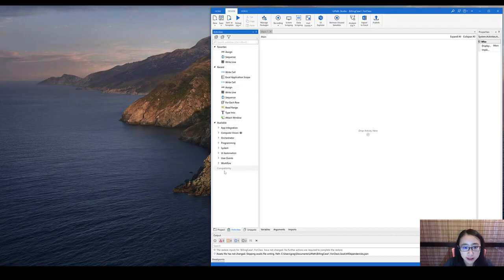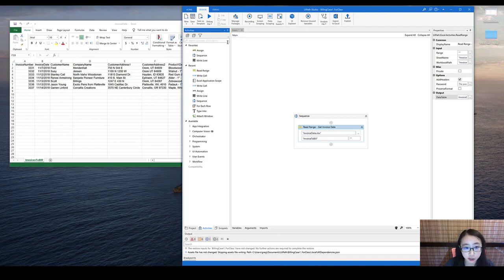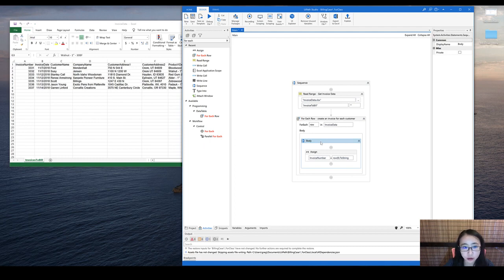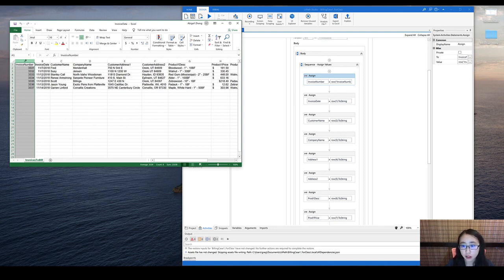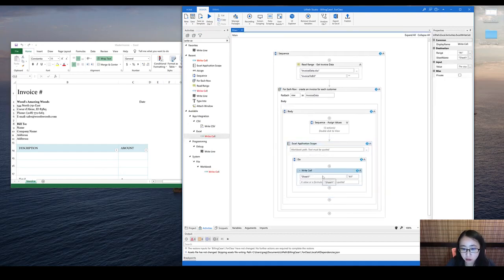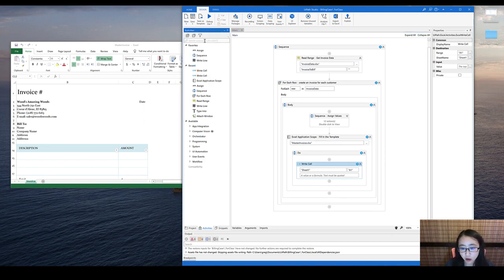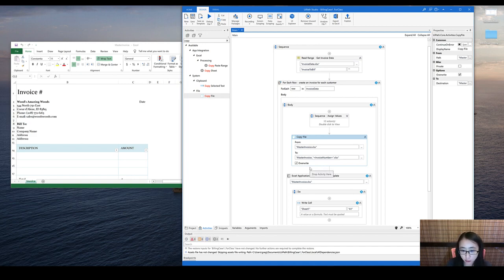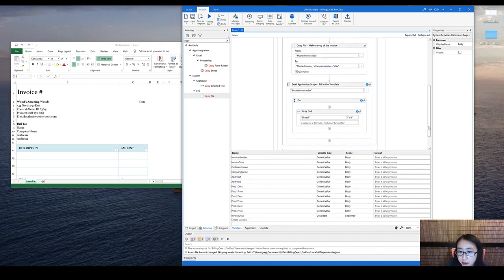Billing Part 1 Bot Configuration - Fall 2020 Prof. Abigail Zhang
Week 6 Billing Automation
Fall 2020